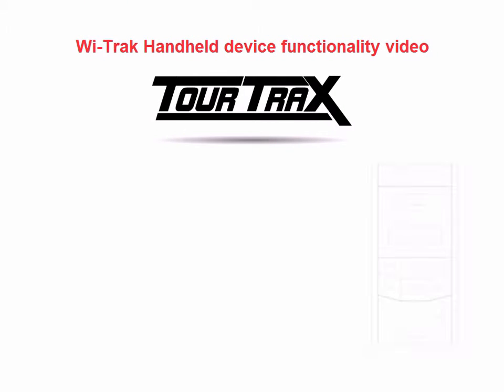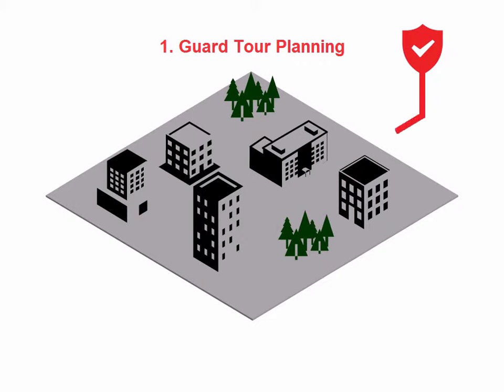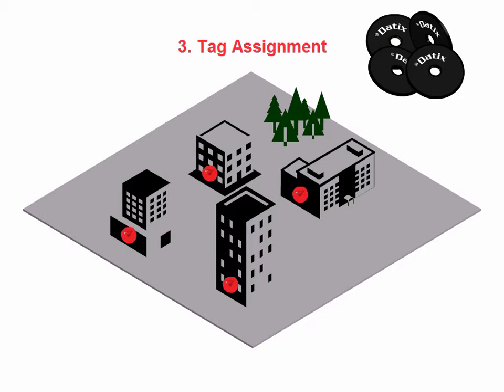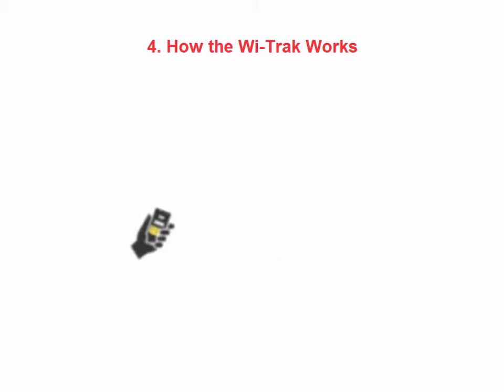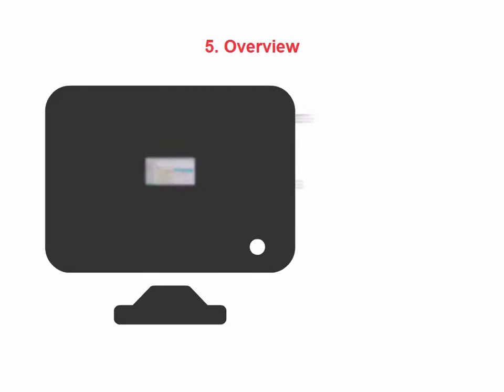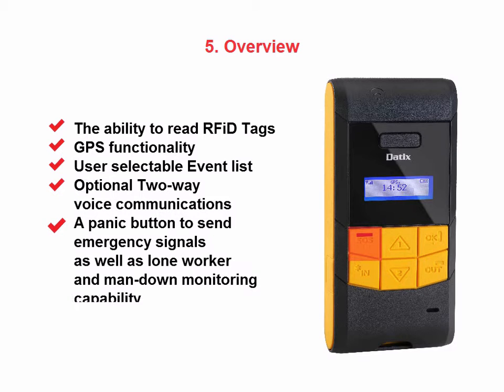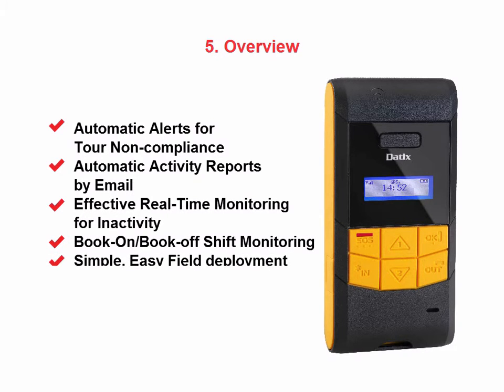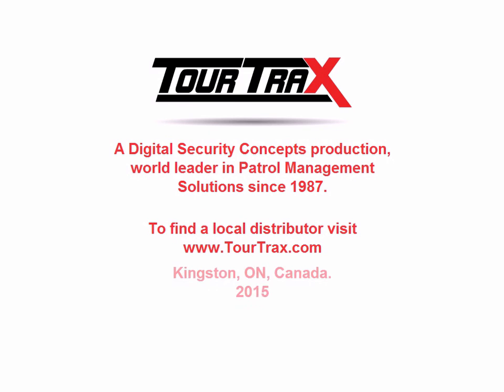TourTrax - Wi-Trak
A short video showing the features and functionality of the Wi-Trak Guard Tour Device.